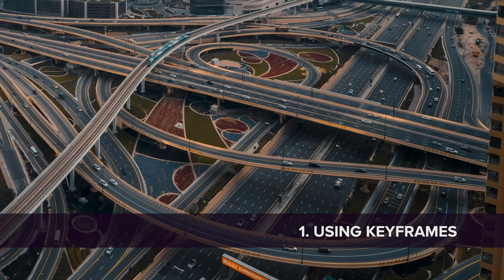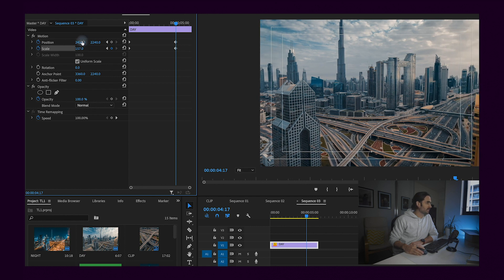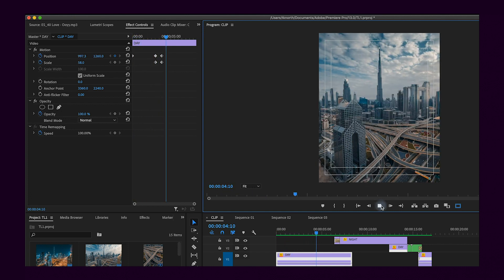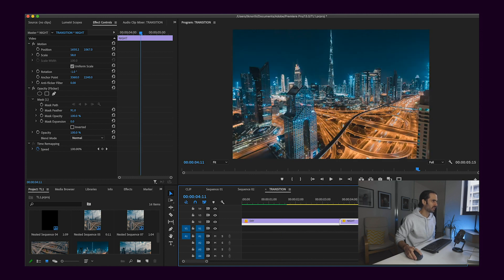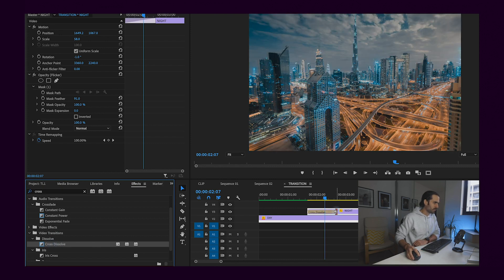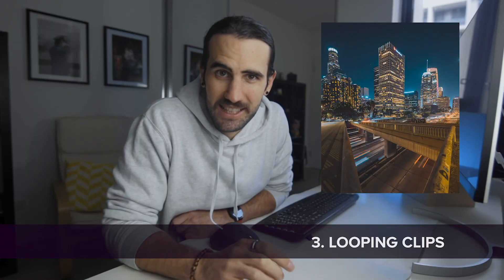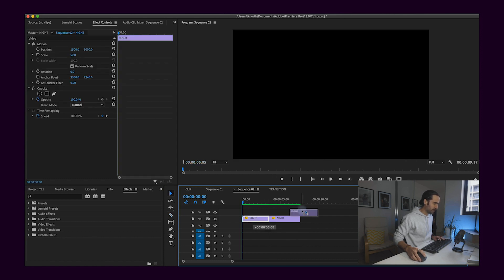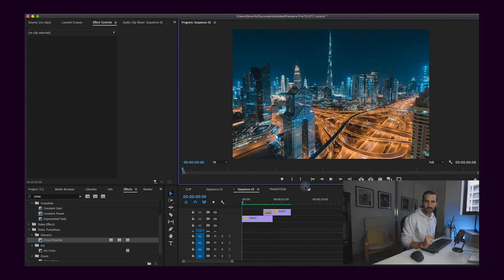Create stunning time lapses on Adobe Premiere Pro with Tim Northey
Learn how time lapse creation can be made easier in Premiere Pro with Sydney-based creator Tim Northey’s pro tips and features.

Tips for creating and editing time lapse videos:-
0:00 Introduction to timelapse photography
1:24 Tip #1 Use Keyframes
2:31 Tip #2 Use transition effects
3:47 Tip #3 Create looping clips

Tim Northey is a self-taught photographer whose spectacular time lapses of cities and landscapes regularly delight his social media followers.

Unfamiliar with Premiere Pro ?